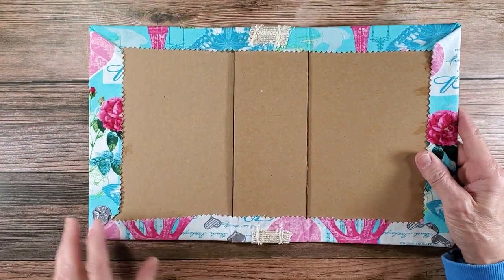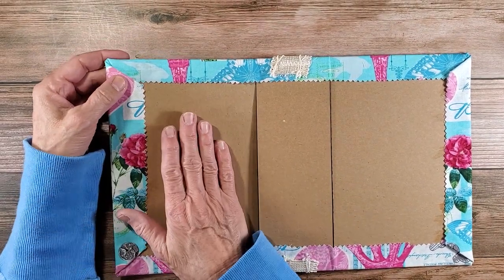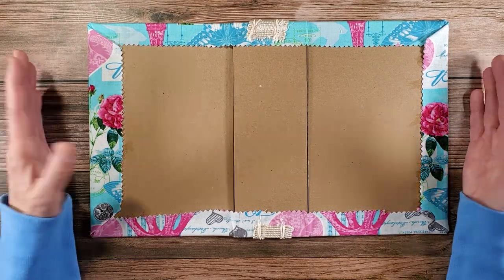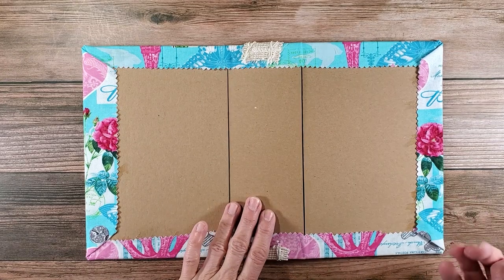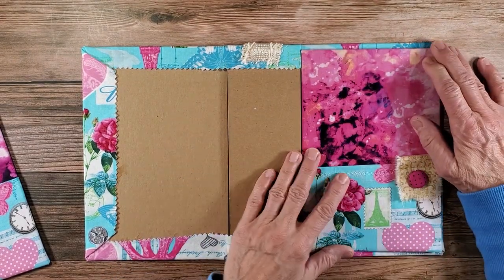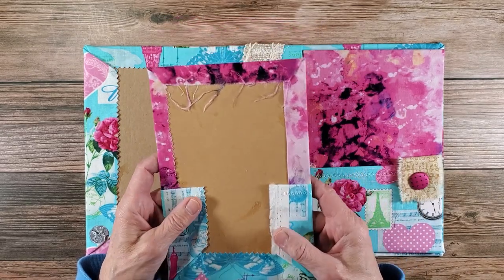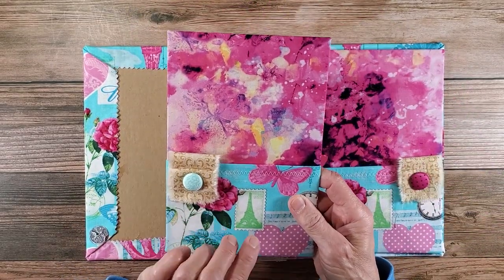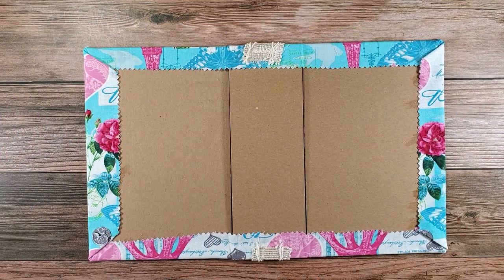How I Bind My Junk Journals : Hidden Junk Journal Binding : Book Cover Construction : DIY Book Cover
Follow along and take notes on how I create my covers when creating my junk journals. It's super easy and can be done with any type of material such as heavy card stock, cereal or pasta boxes or manila file folders.

~Barbie

FABRIC used on Cover, Inside Cover and Spine Trim  :
SWK Fabric - Owner Sabina Cicko